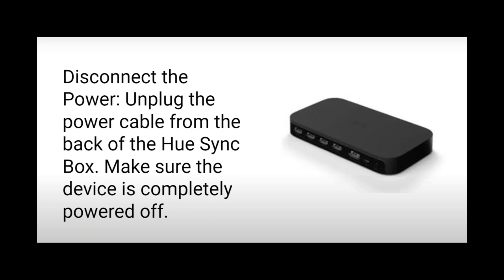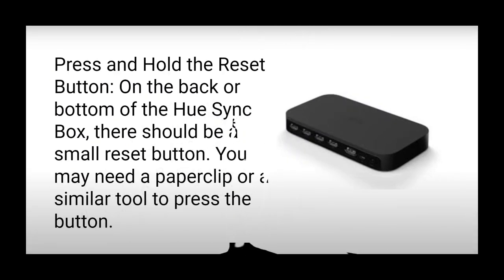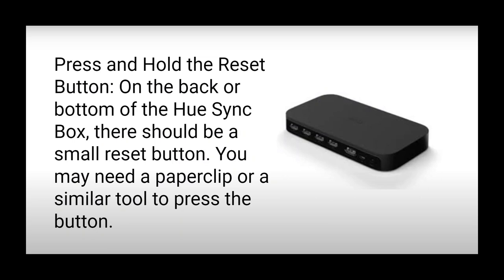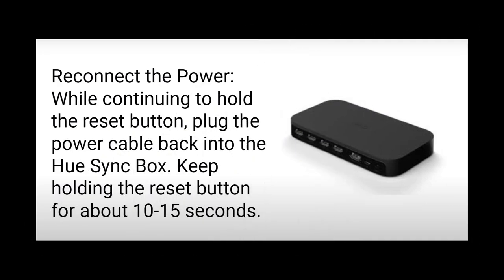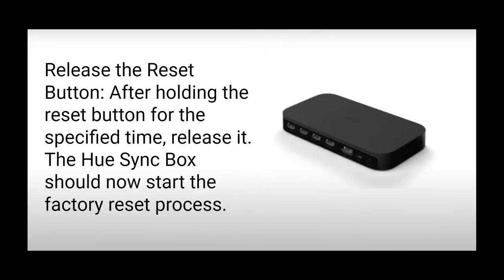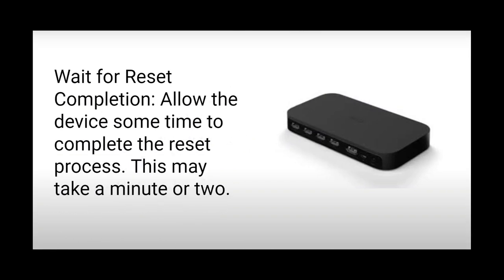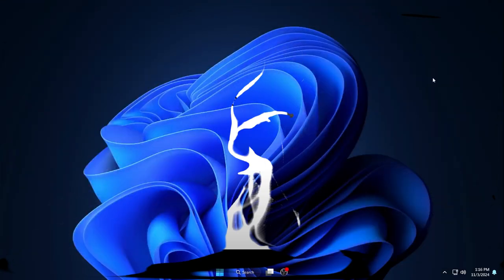How To Factory Reset Hue Sync Box | Easy Step-by-Step Guide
Need to reset your Hue Sync Box to its original settings? Whether you're troubleshooting issues, setting it up for a new environment, or just want to start fresh, this video will show you exactly how to factory reset your Hue Sync Box.

🔧 What you'll learn in this video:

Step-by-step instructions for performing a factory reset on your Hue Sync Box
How to reset using the physical buttons on the device
How to reset via the Hue Sync mobile app
What to do if you're having trouble with your reset
📱 After resetting, you’ll be able to reconfigure your Hue Sync Box for the best syncing experience with your lights and entertainment system.